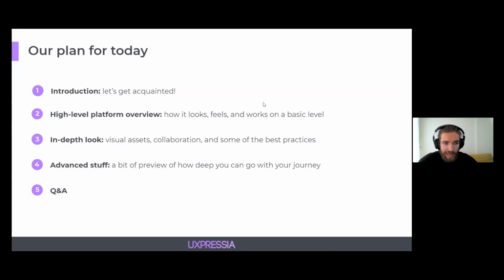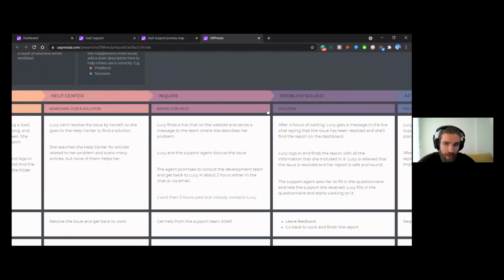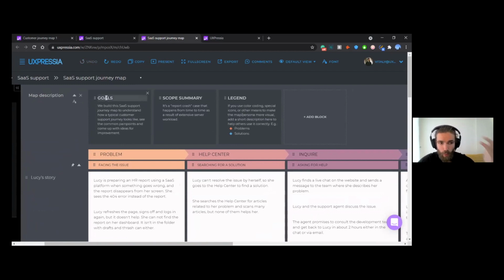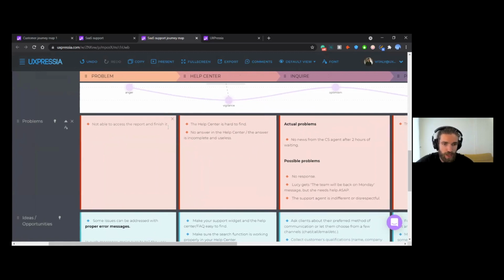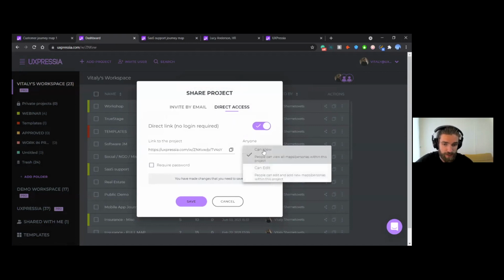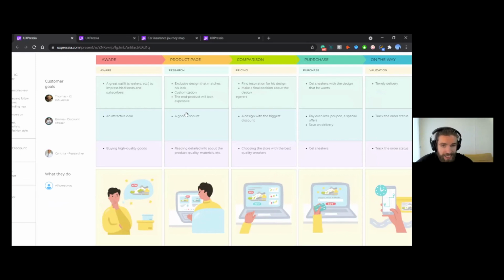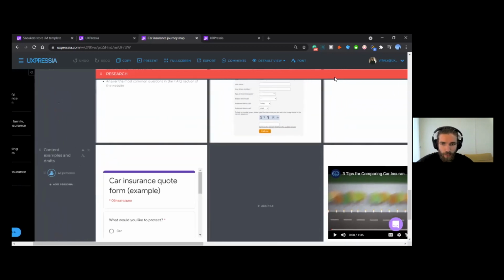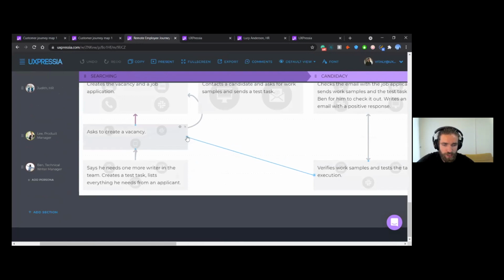Building Customer Journey Maps in UXPressia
In this session, you will learn how to build customer journey maps and personas in UXPressia. We walk through the basic and advanced features to show you how to create data-rich and designer-quality journey maps and make that in collaboration with your team.

00:00​ — Intro
01:49​ — About UXPressia
03:09​ — How we do customer journey mapping these days
03:51​ — Journey mapping's pain points
06:24​ — Platform's overview
09:15​ — Journey mapping and persona templates
10:24​ — Building a journey map: adding stages, goals, channels, ideas,
14:10​ — Map description
15:10​ — Storyboard and image gallery
15:45​ — Process and channels section
17:10​ — Experience graph
19:02 — Charts section
19:50​ — Problems and ideas and opportunities sections
23:38​ — Creating a persona
26:48​ — Collaborating on the customer journey map
27:34 — Sharing a journey mapping project (export)
29:06 — Making a template of a journey map
29:53 — Commenting on a journey map
30:45 — Presenting the map to stakeholders: custom views
34:00 — Multiple personas on one journey map
36:15 — Personas interaction
38:45​ — Embed code in your map
42:25​ — Customer journey mapping guide in UXPressia
44:29​​ — Q&A: Adding a persona after building a map
46:35 — Q&A: How to show users changing a course during their journey on a map

Make sure not to miss our events and join us live

🔗 Useful Links:
— Customer journey map SaaS support map
— Journey mapping in healthcare set
​— Free banking & financial customer journey mapping set
​— Journey mapping and persona cheat cards
— 100+ customer journey mapping templates for different domains

Sign up for a free UXPressia account and start creating your own customer journey map!